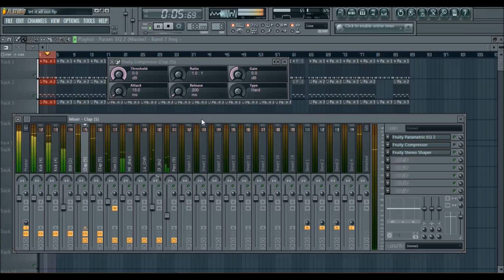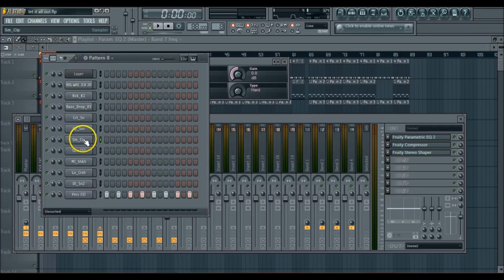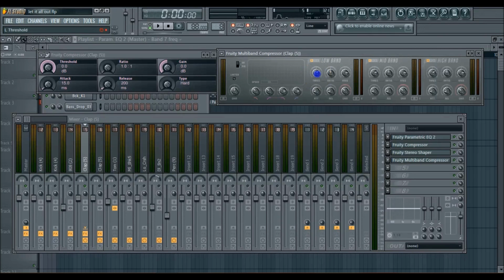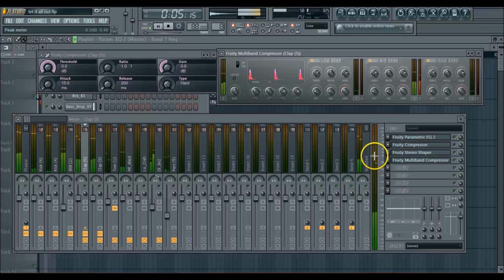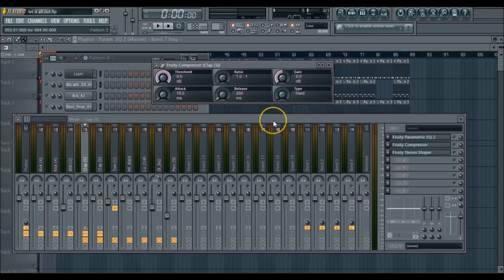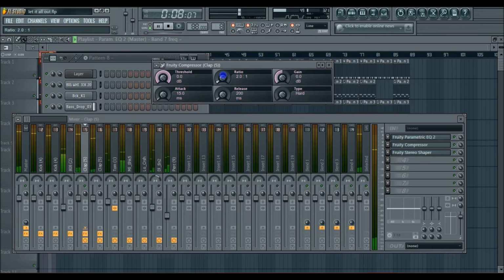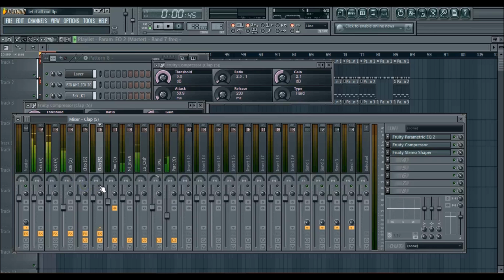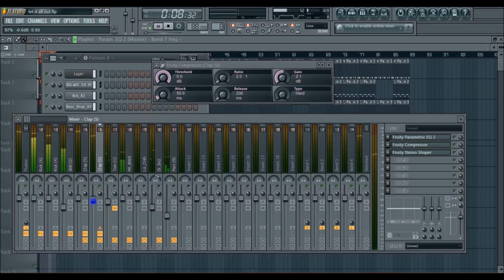FL Studio Mixing Academy (Preview): How To Compress Snares In FL Studio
Get registered for FL Studio Mixing Academy where you will learn the basic fundamental elements of mixing and how to apply them to create high quality beats